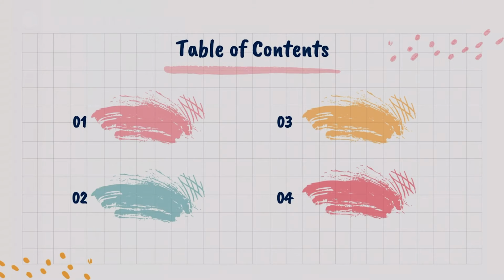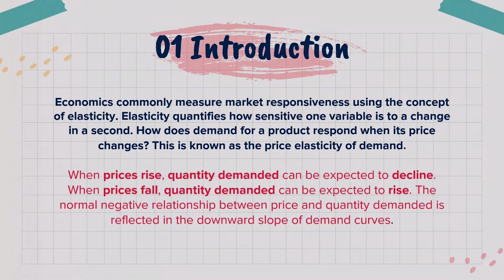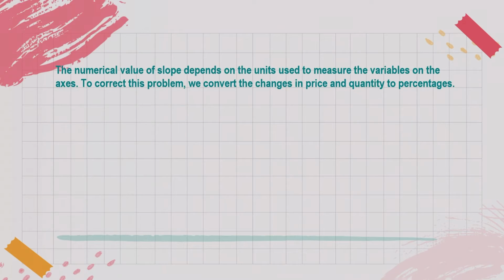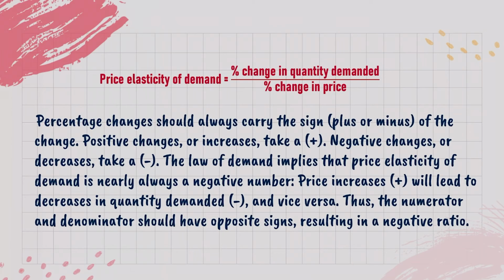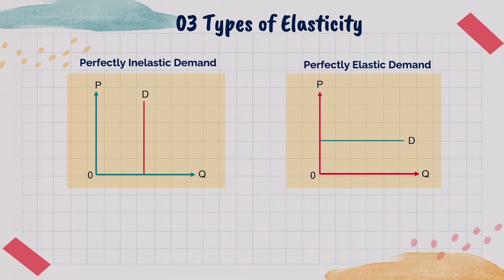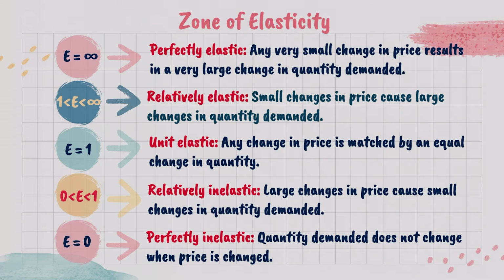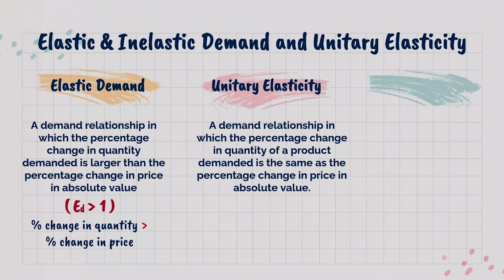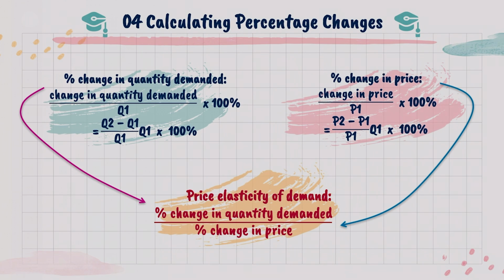Microeconomic: Chapter 5.1 Price Elasticity of Demand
NUR ATHILAH BINTI MOHD JAMIL
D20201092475